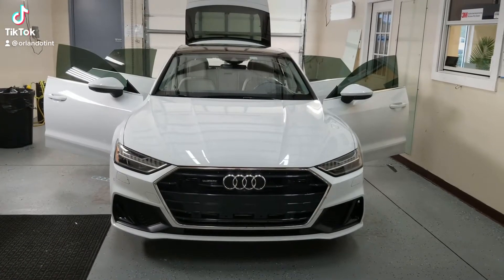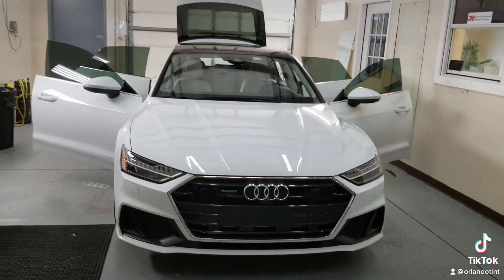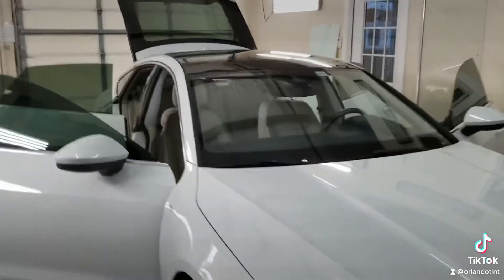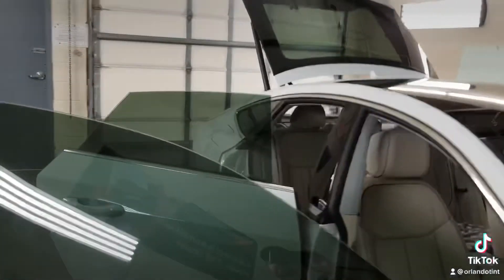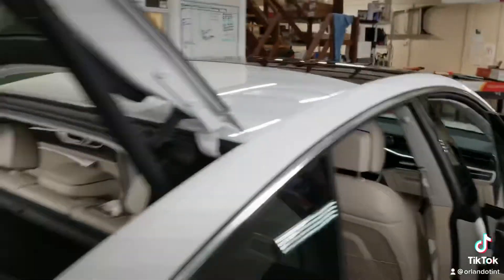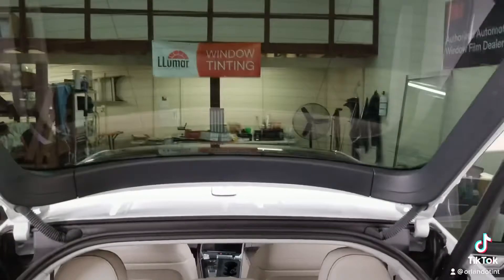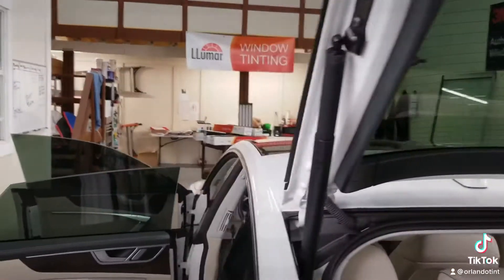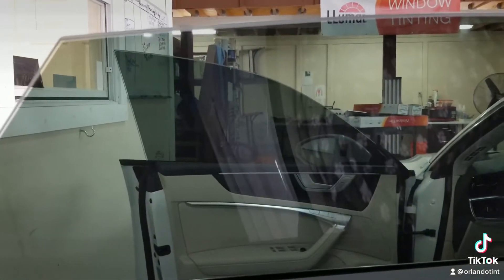2021 Audi A7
Audi A7 with LLumar ceramic window film on all the windows including a clear ceramic film on windshield. This is our Lake Nona shop on Narcoossee road in Orlando.